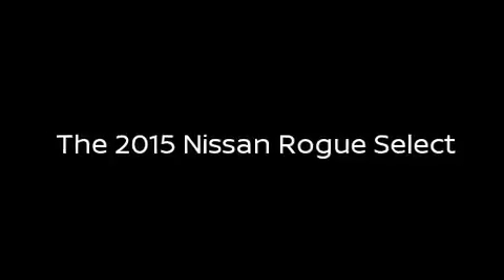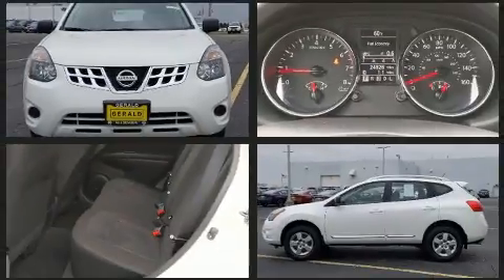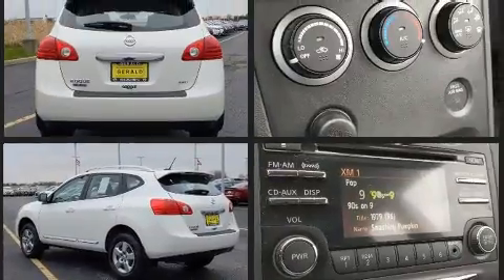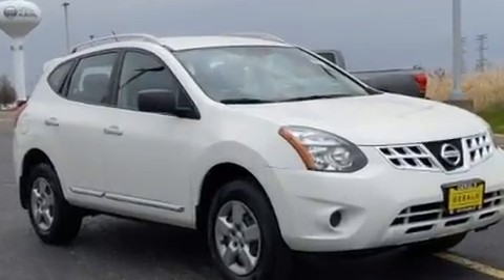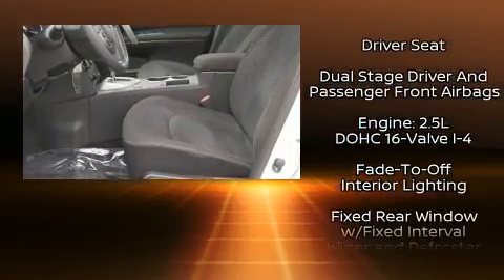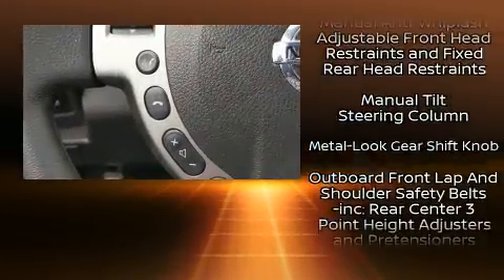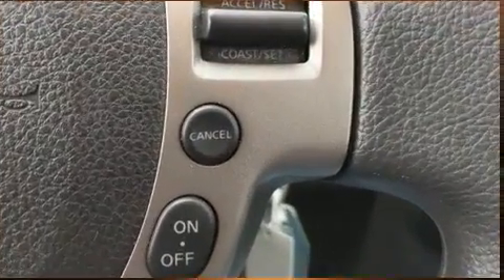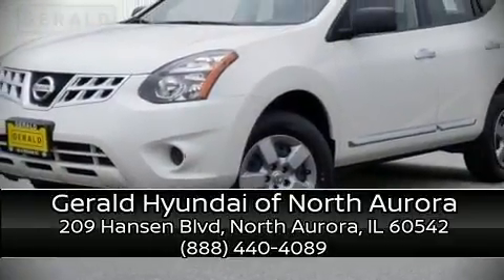2015 Nissan Rogue Select S in North Aurora, IL 60542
Take command of the road in the 2015 Nissan Rogue Select. With fewer than 25,000 miles on the odometer, this 4 door sport utility vehicle prioritizes comfort, safety and convenience. Under the hood you'll find a 4 cylinder engine with more than 170 horsepower, and all wheel drive keeps this model firmly attached to the road surface. Top features include power windows, variably intermittent wipers, an outside temperature display, front bucket seats, tilt steering wheel, remote keyless entry, an overhead console, and a split folding rear seat. You and your passengers will enjoy the stereo system, which includes a CD player with MP3 capability, and 4 speakers, providing excellent sound throughout the cabin. Nissan ensures the safety and security of its passengers with equipment such as: dual front impact airbags, front side impact airbags, traction control, brake assist, anti-whiplash front head restraints, a panic alarm, and 4 wheel disc brakes with ABS. Electronic stability control ensures solid grip atop the road surface, no matter how challenging the driving conditions. It also arrives with a Carfax history report, providing you peace of mind with detailed information. Our aim is to provide our customers with the best prices and service at all times. Please don't hesitate to give us a call.